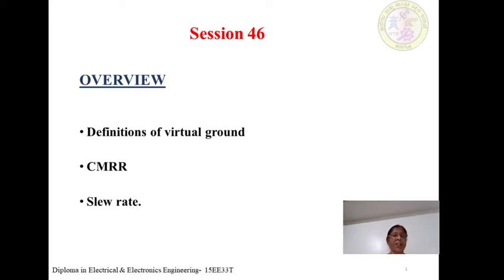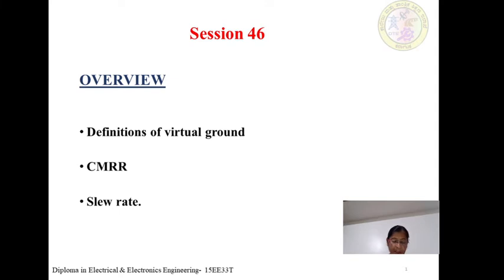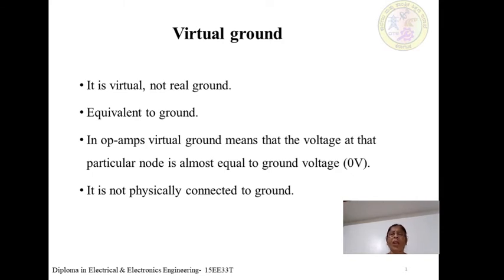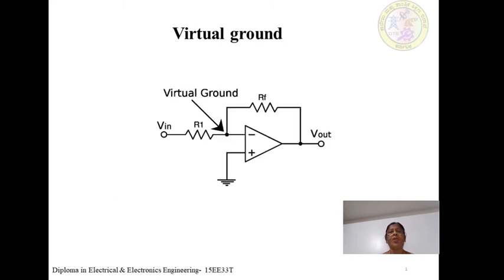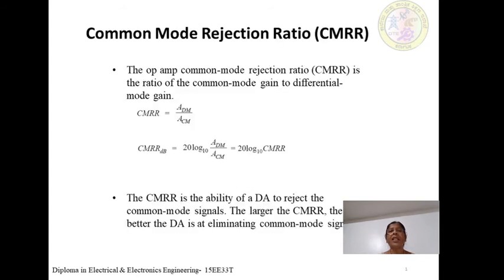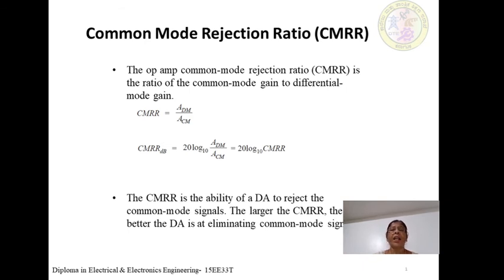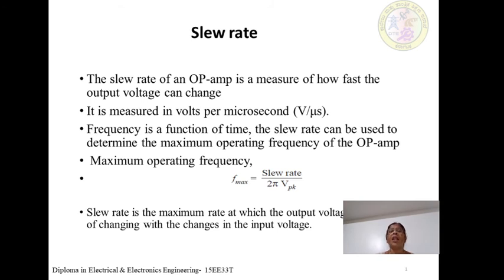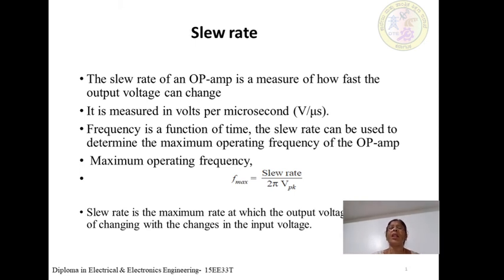EEE_15EE33T_U6_S46_Vi